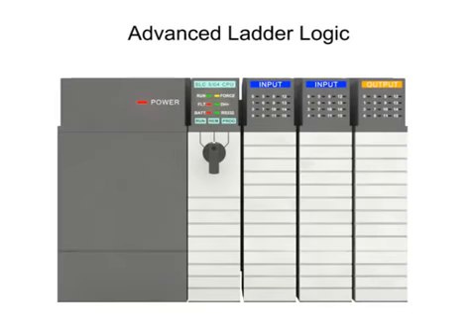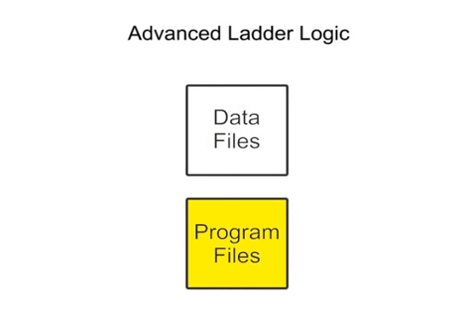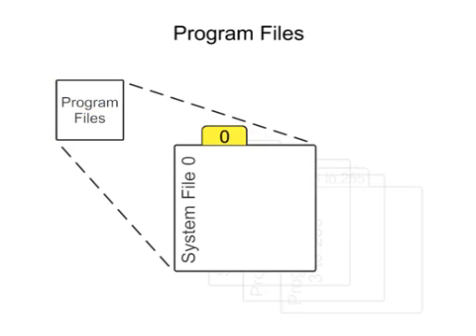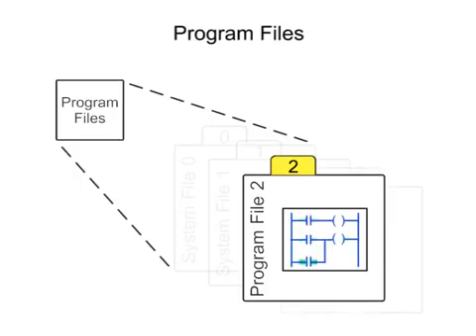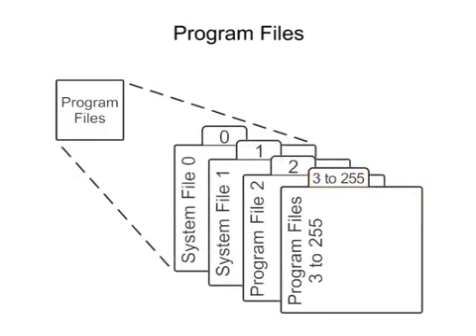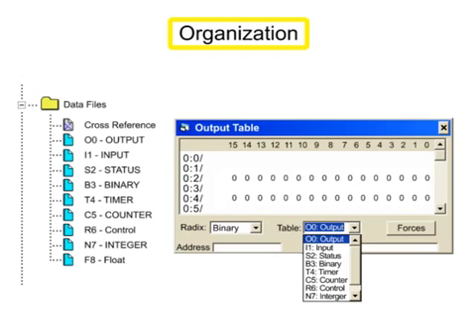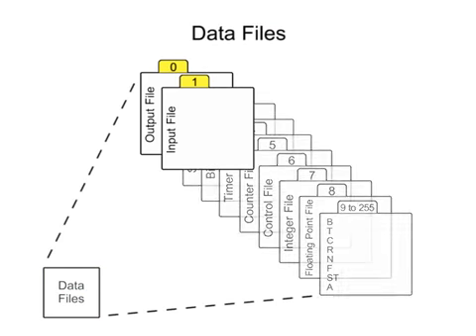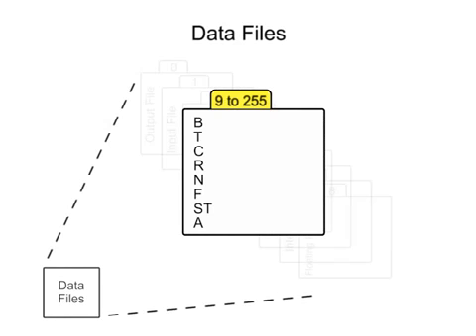Memory of a PLC Data and Program Files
Programmable Logic Controller,plc, basico plc,todo plc,sobre plc,Programmable Logic Controller, PLC, basic plc, plc everything on plc,